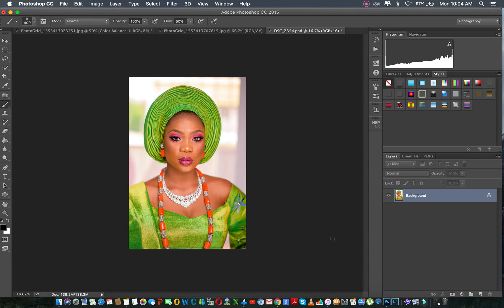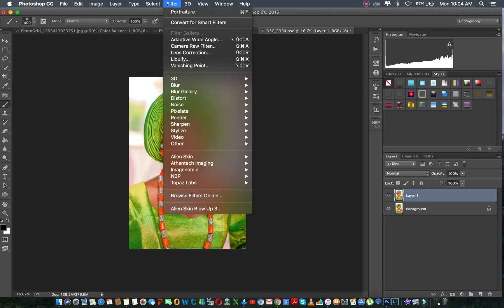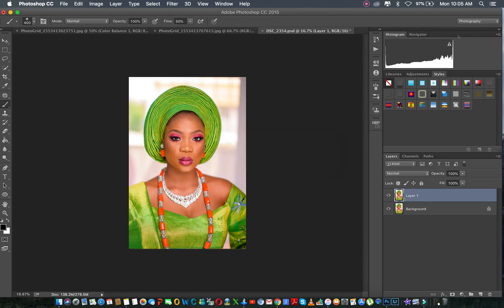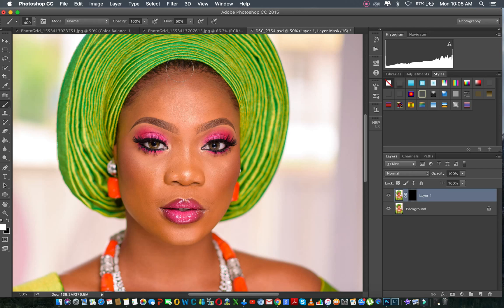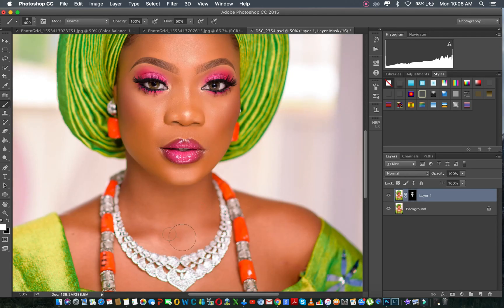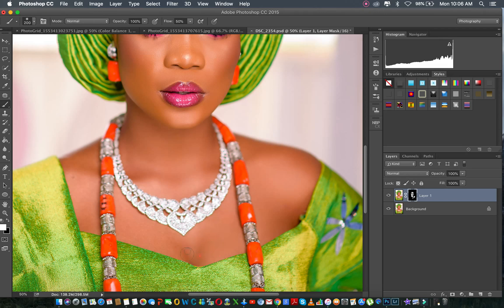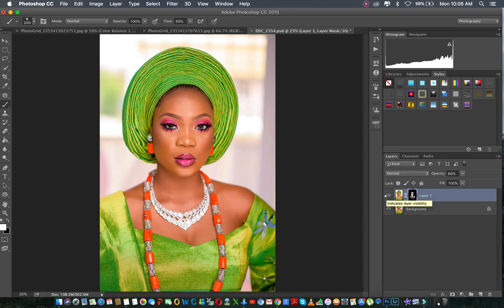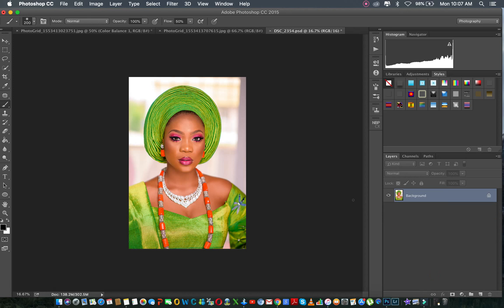How to use Imagenomic Portraiture for a smooth Skin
Easy way of using Imagenomic Portraiture for a smooth skin